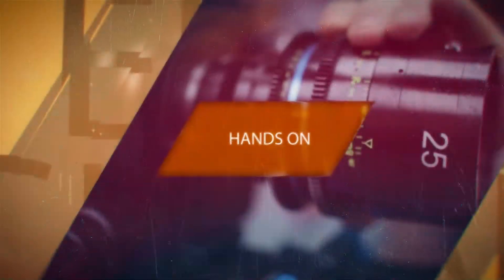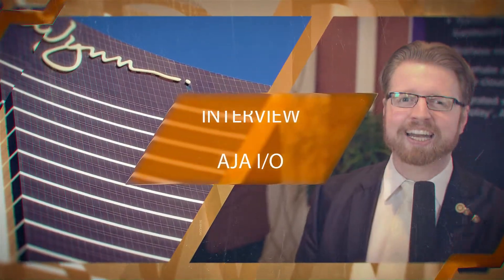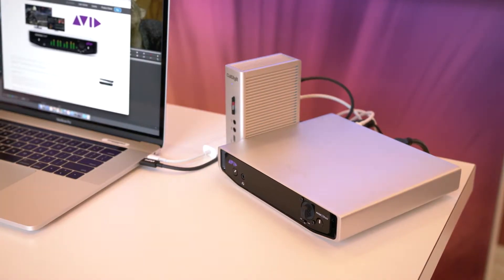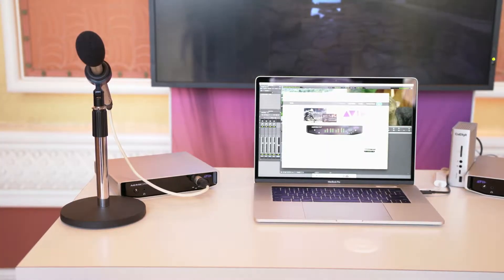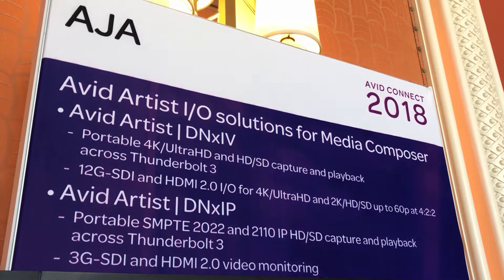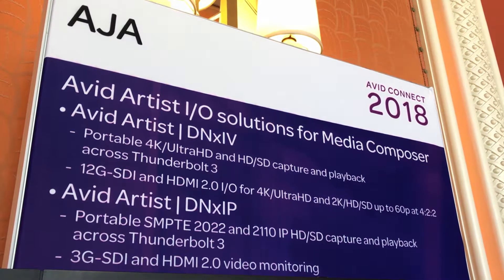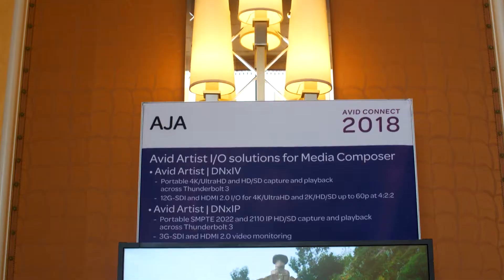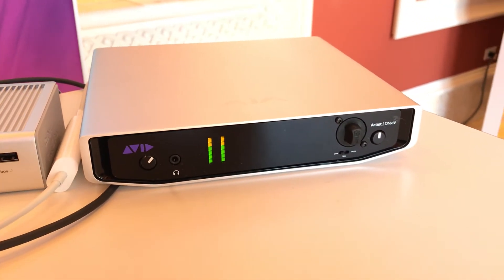AJA @Avid Connect 2018 (pre-NABShow) // IP-Workflow - DNxIV & DNxIP // Altruistfilms TECH TIME [#2]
Brand new interview with Tery Williams from AJA Video Systems at Avid Connect about DNxIV and DNxIP